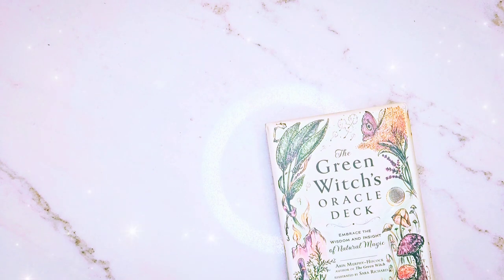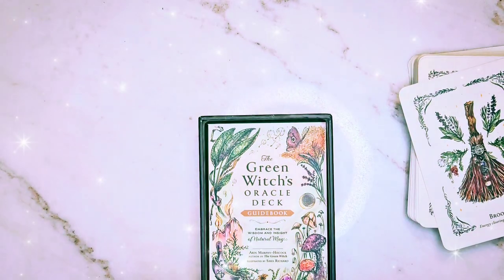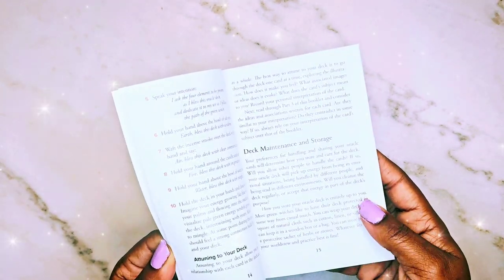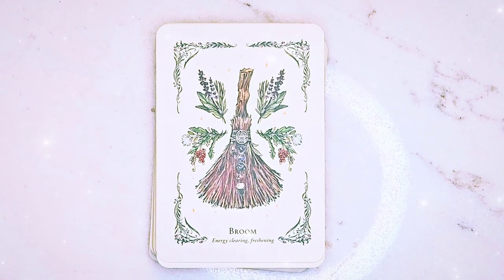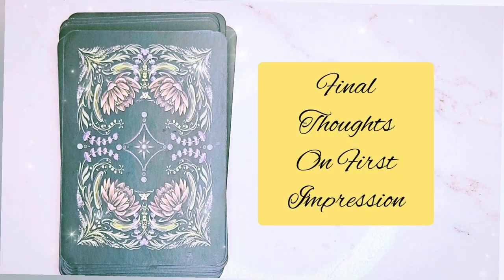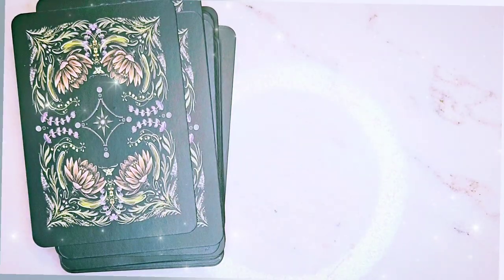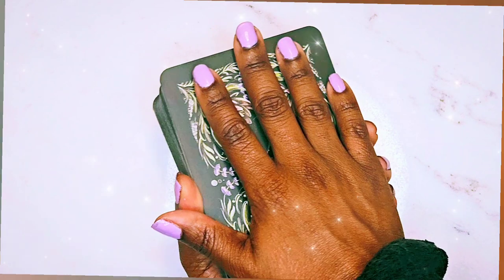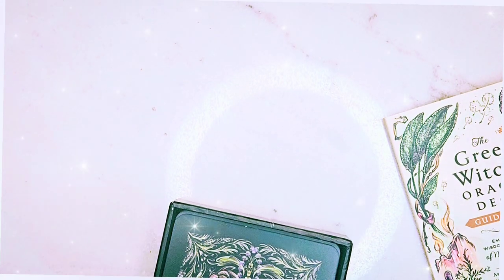The Green Witch's Oracle Deck Arin Murphy Walkthrough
Walk-through Starts- 12:45

Amazon Link to Deck